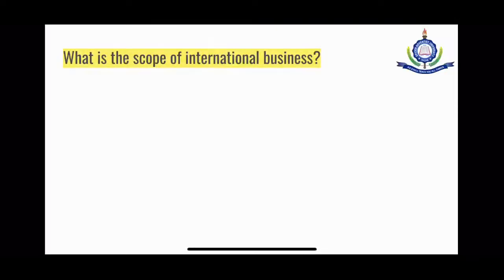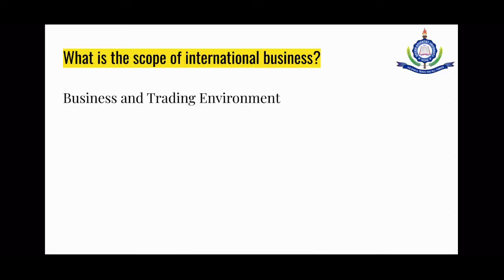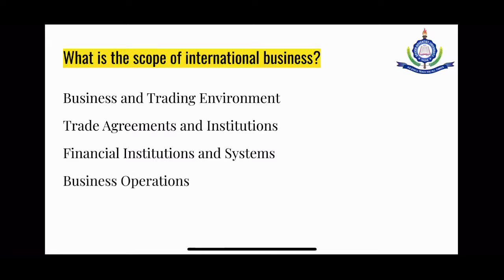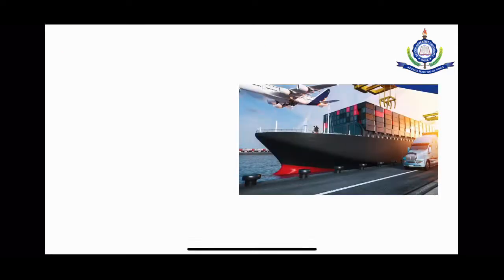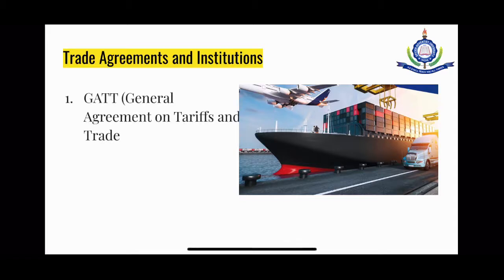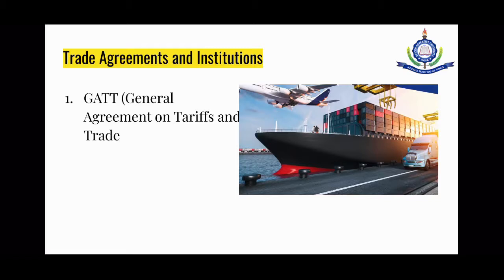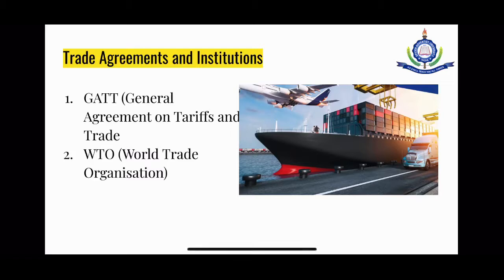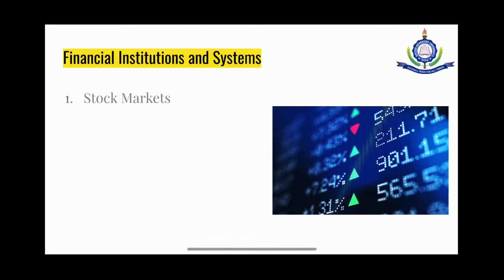Scope of International Business